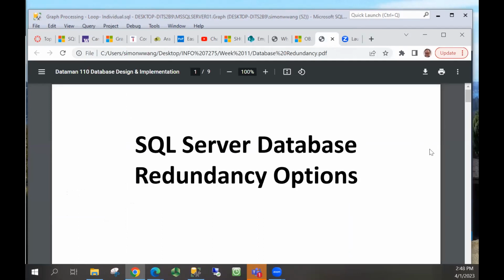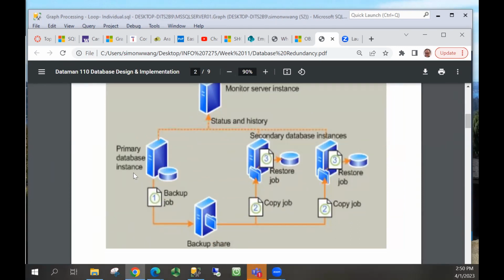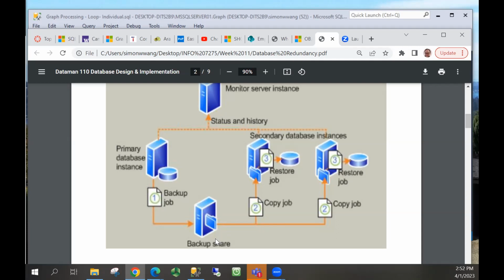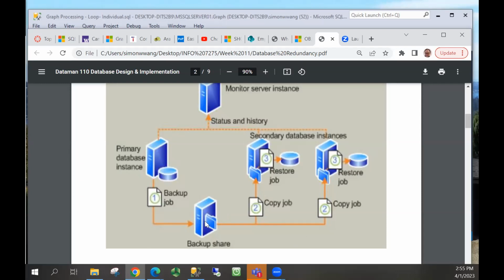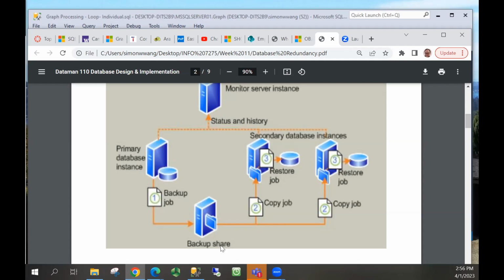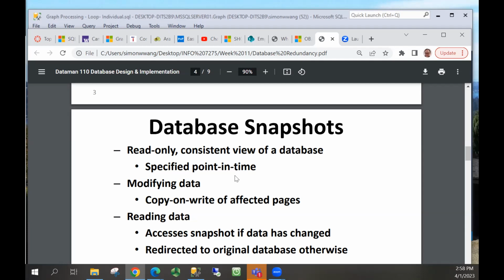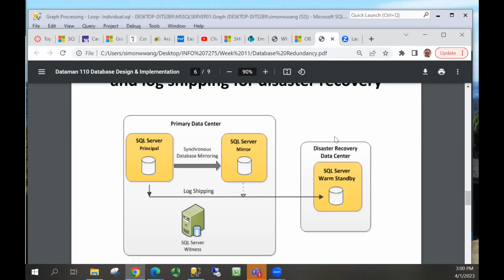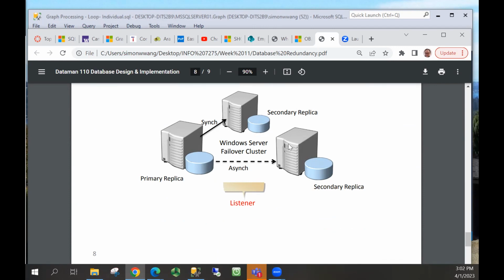Database Redundancy (long)